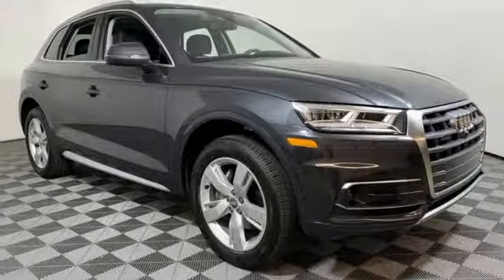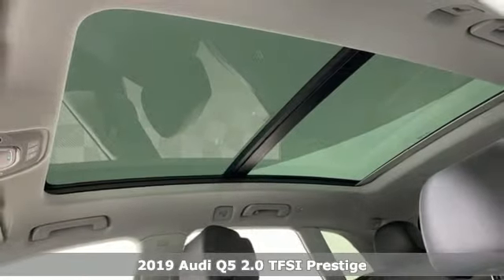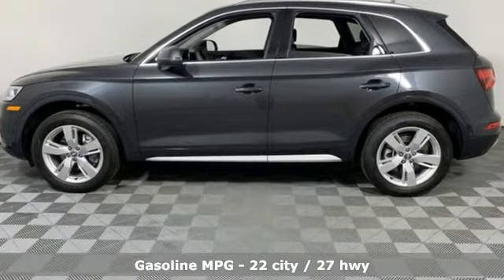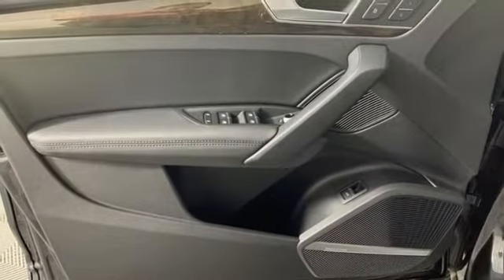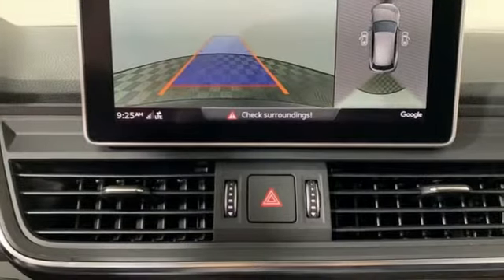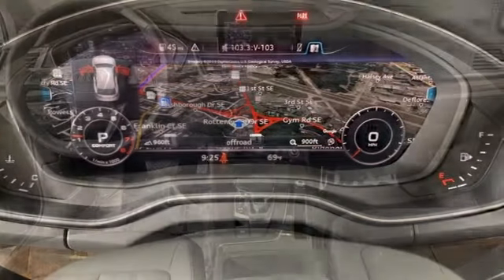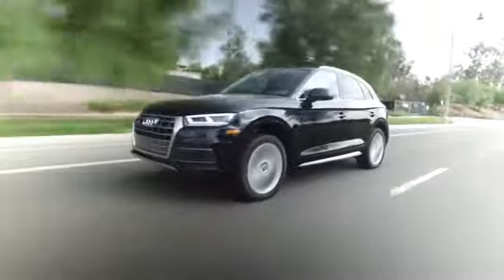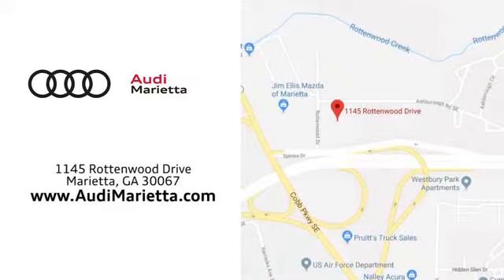New 2019 Audi Q5 Marietta Atlanta, GA U50642 - SOLD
Year: 2019
Make: Audi
Model: Q5
Trim: 2.0T Prestige
Engine: 2.0L TFSI
Transmission: 7-Speed Automatic S tronic
Interior: Black
Stock #: U50642
VIN: WA1CNAFY7K2091383
2019 Audi Q5 2.0T Prestige quattro Manhattan Gray Metallic black Leather. 22/27 City/Highway MPG

Address:
1715 Cobb Parkway South